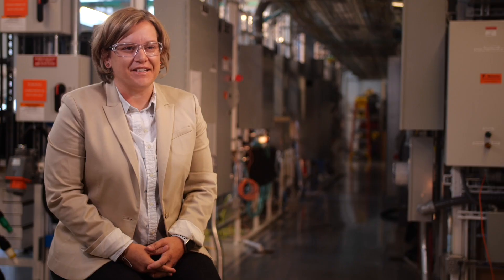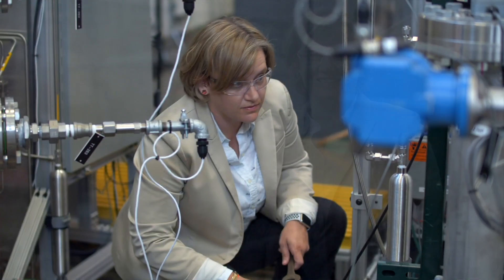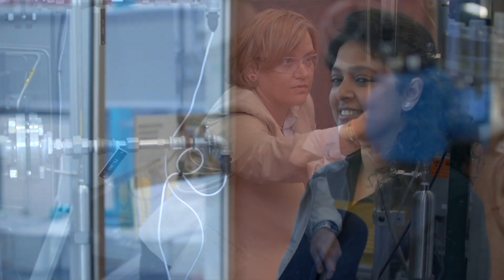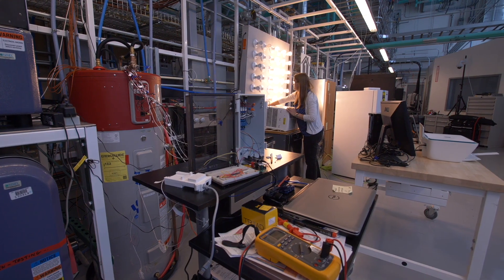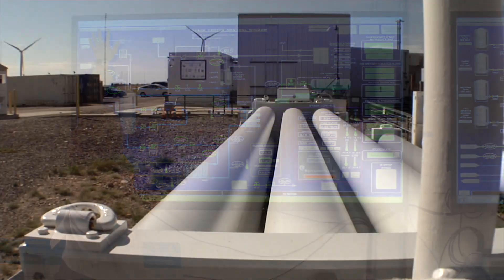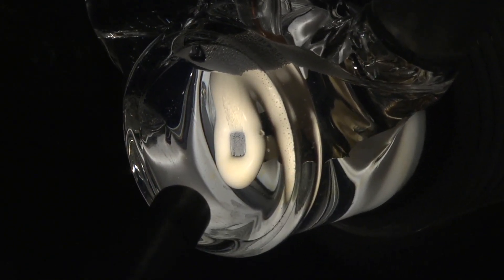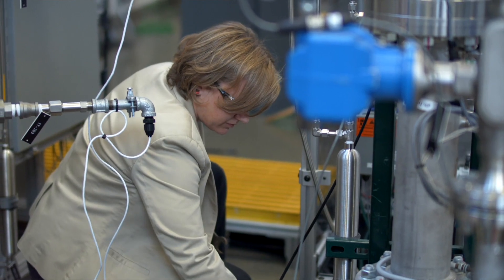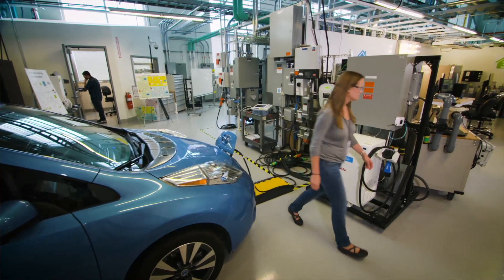Women in Energy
The women at the lab are researchers, analysts, scientists, engineers, and, most importantly, passionate leaders working for a brighter future who are driven every day to positively impact how we make, store, move and consume energy.

In this short video, learn about some of these talented and dedicated women who are TransformingEnergy